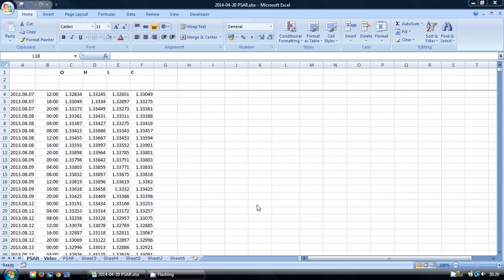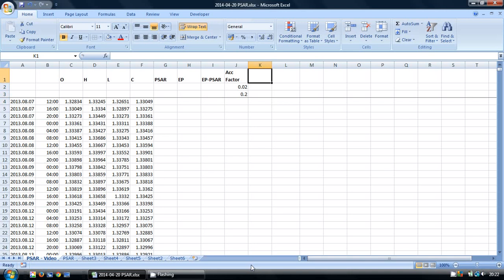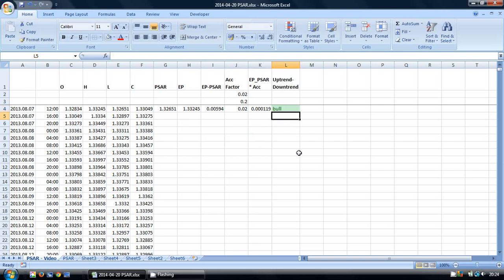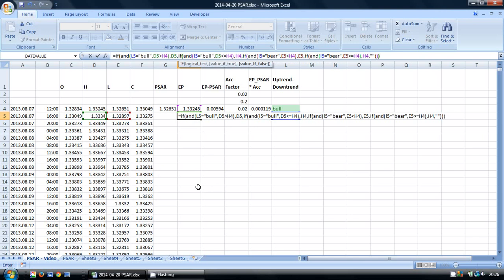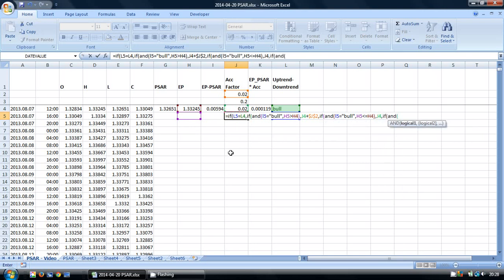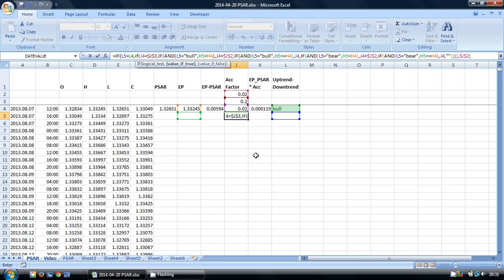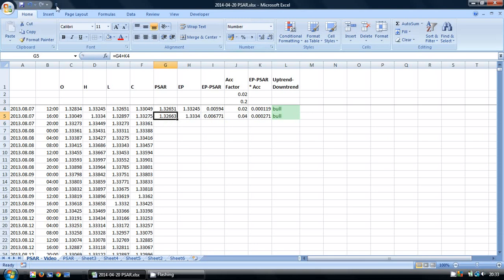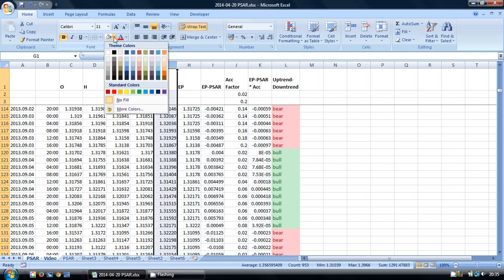How to Calculate the PSAR Indicator Using Excel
I have uploaded a new version of the PSAR calculation. The new version is better and easier to follow

To read the accompanying article, including the formulas used please go

My ebook course on building backtest models in Excel is available in the Amazon Kindle Store